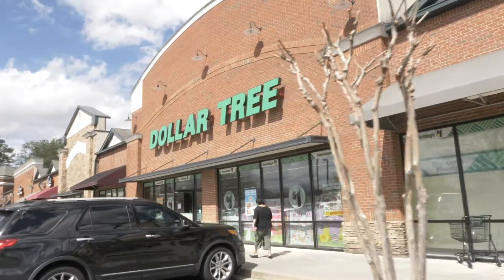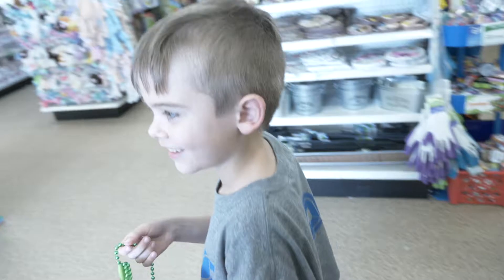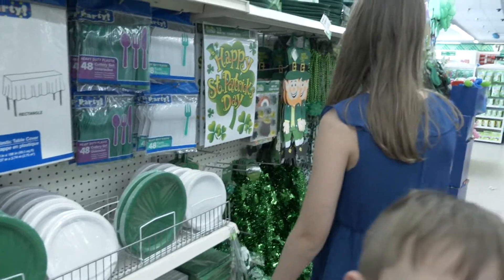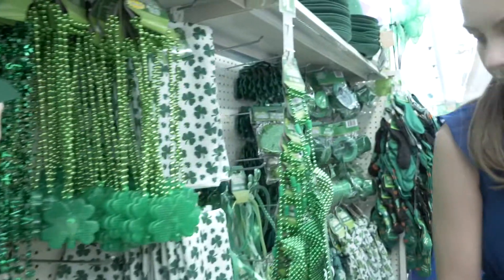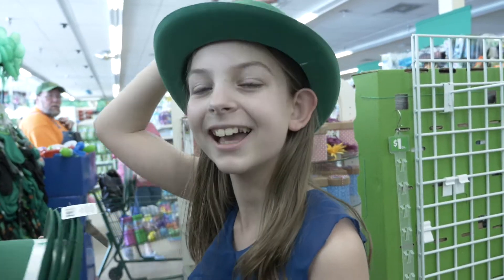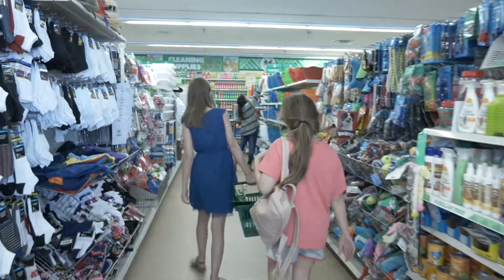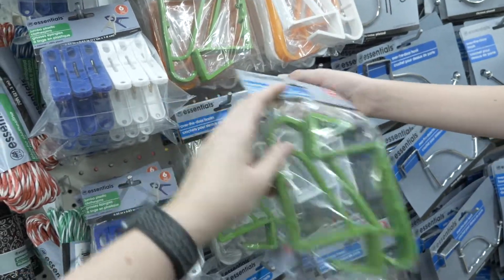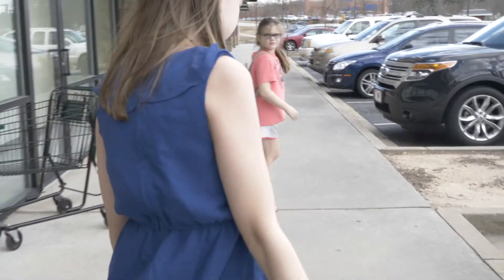DOLLAR TREE ST PATRICK'S DAY HAUL | WE ARE IRISH - ING OUT RIGHT NOW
We are at the Dollar Tree fo a St Patrick's day haul.  We get all the accessories and decor we need to have a very Irish St Patrick's Day.

7433 Spout Springs Rd
Ste 101-1

M&M - age 11 - loves iPad time, legos, playmobil, reading, art, and Karate.  She is in 6th grade.  She is an advanced blue belt in American Karate. Her favorite part of middle school is having her own cell phone.  She wants to be a lawyer when she grows up.

Sunshine - age 9 - loves iPad time, baby dolls, being outside, dancing, and tumbling.  She is in 3rd grade.  She finally started karate like her siblings.  She is an advanced gold belt.   She is most excited to be outside.  She wants to be a mom when she grows up.

Big Man - age 7 - loves anything military, iPad time, minecraft, guns, Karate, and Roblox.  He is in 1ST grade.  He is an advanced blue belt in American Karate.  He is most excited to go hunting with his dad.  He wants to be in the army or a police man.